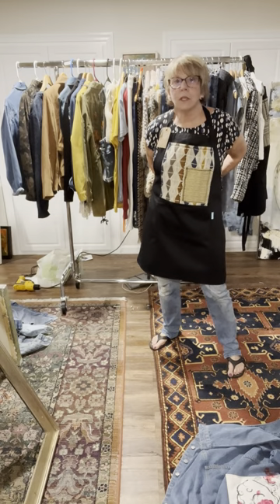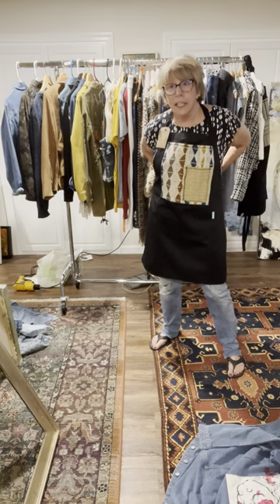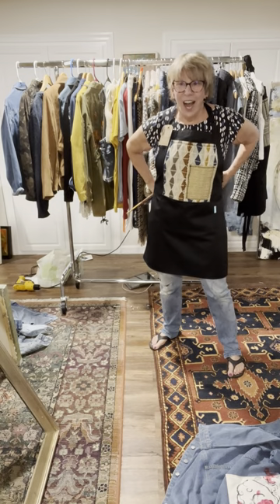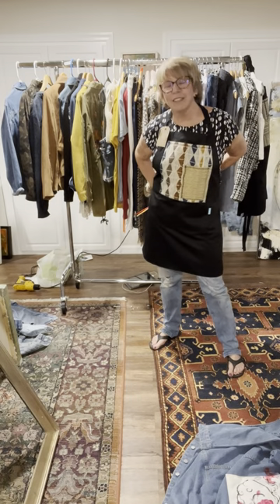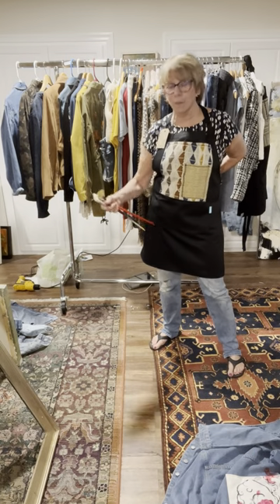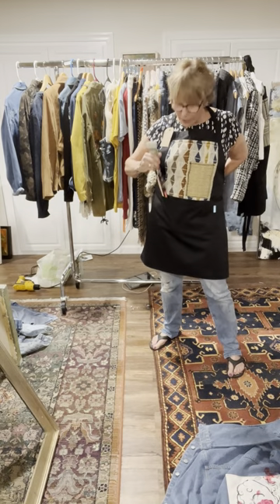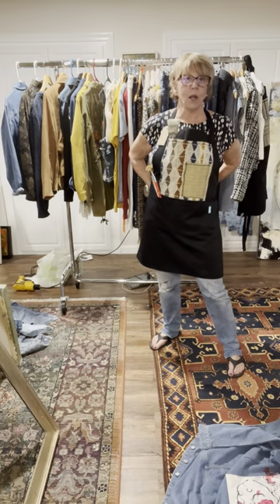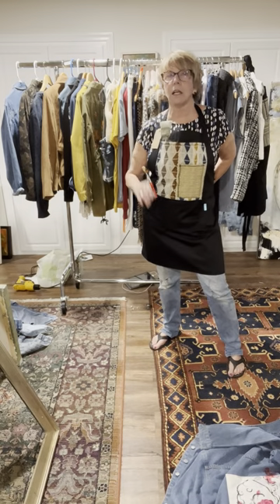Apron Art Offerings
Additional items available through @nancylynntextiles on Instagram.